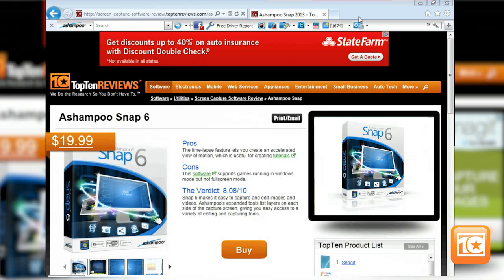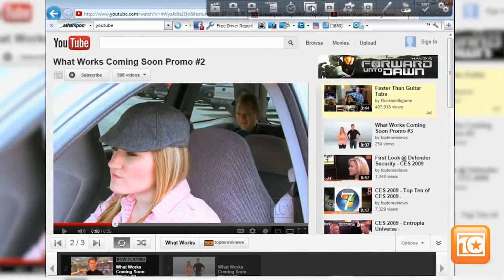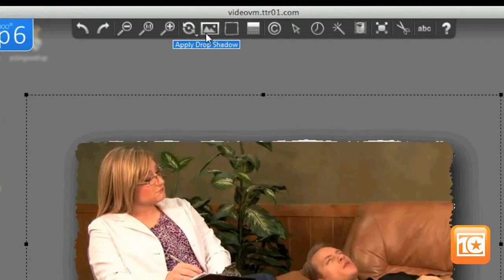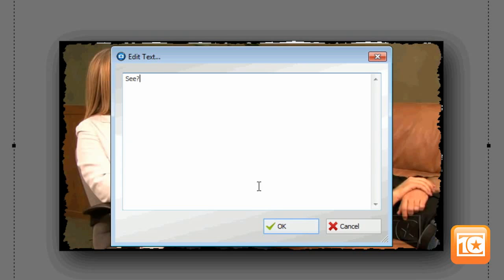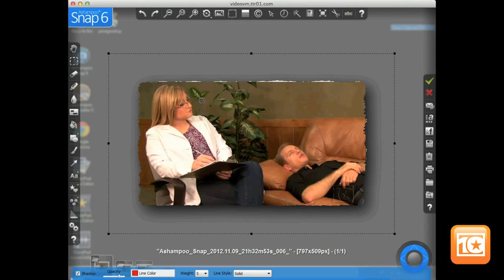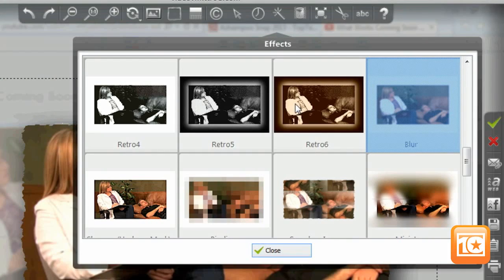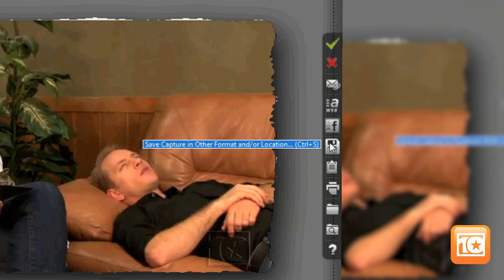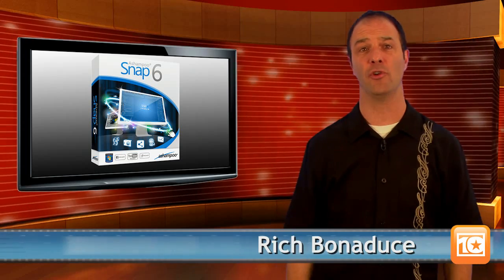TopTenREVIEW of Ashampoo® Snap 6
The only screen capturing software you will ever need!